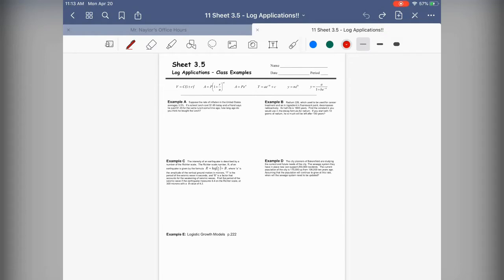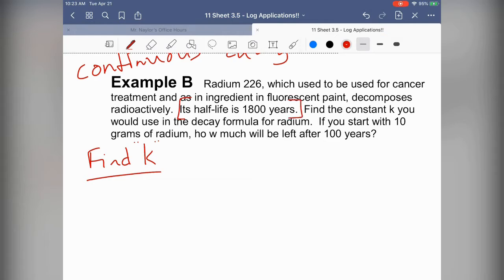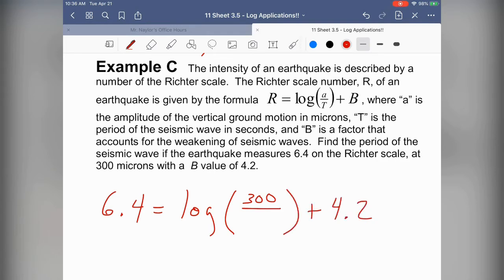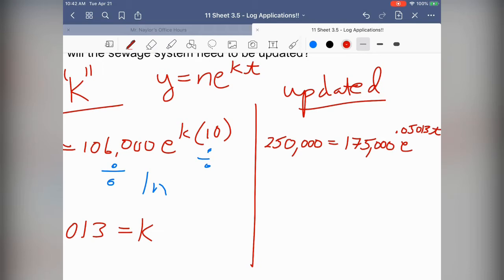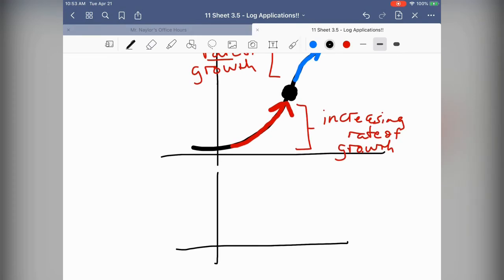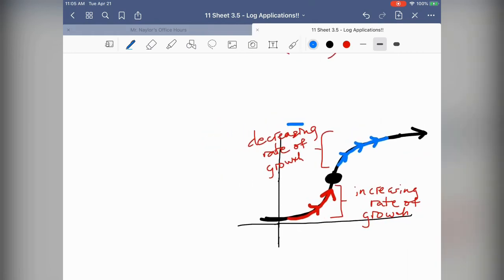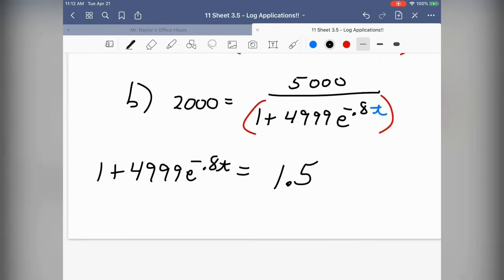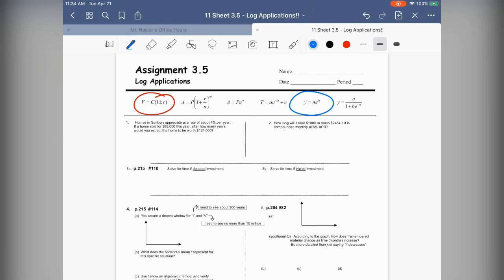Honors Trigonometry Topic 10.7